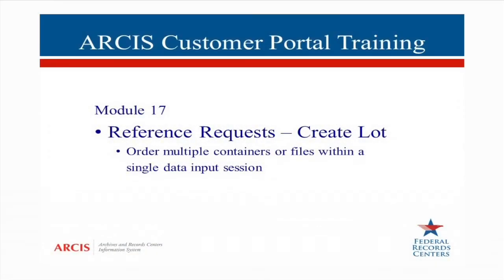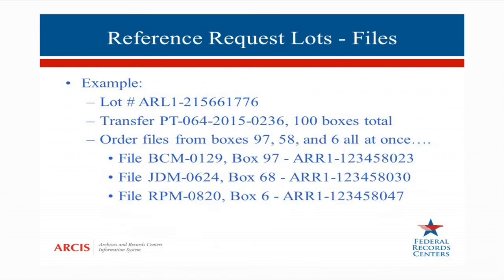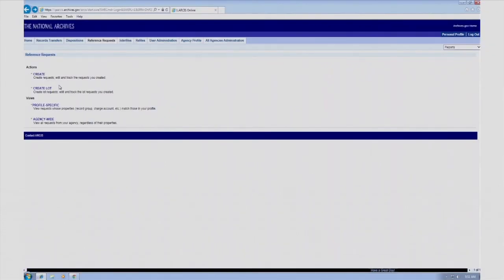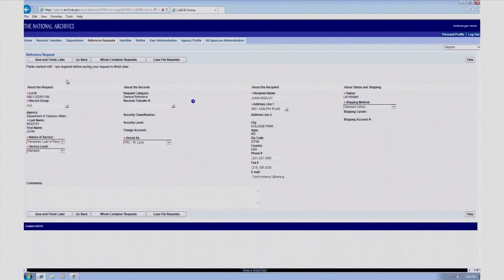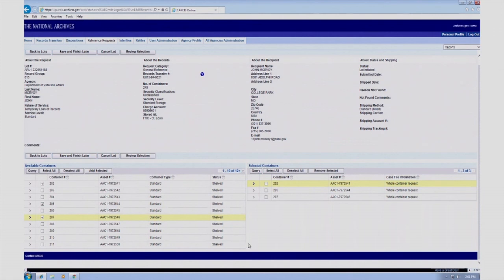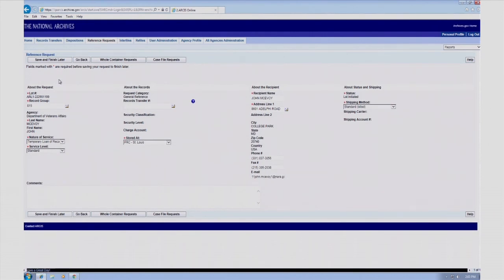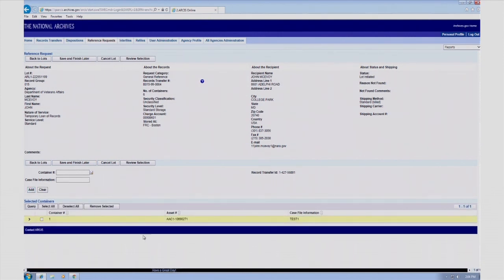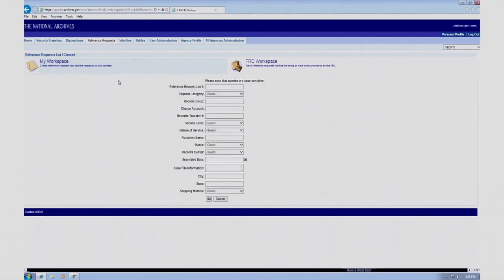ARCIS Training Module 14: Reference Requests - Lot Creation. Order multiple containers OR files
In one data entry session, order multiple containers OR multiple files from a single records transfer (function not available in ARCIS until April 2017)